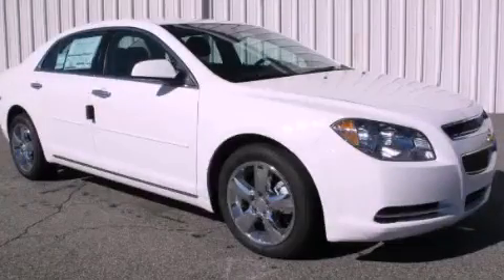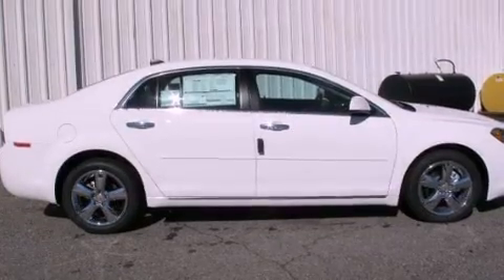2012 Chevrolet Malibu Gainesville GA 30501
Year : 2012
 Make : Chevrolet
 Model : Malibu
 Engine : Gas 4-Cyl 2.4L/145
 Trans . : Automatic
 Exterior : Summit White

 Interior : 19C EBONY
 HARDY CHEVROLET INC
 2115 Browns Bridge Road
 Gainesville , GA 30501
 2012 Chevrolet Malibu Gainesville GA